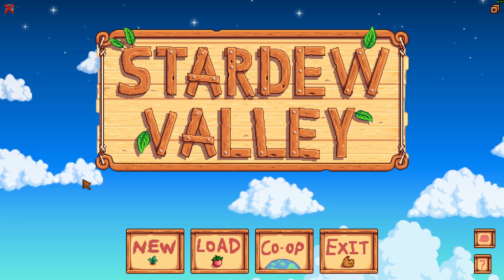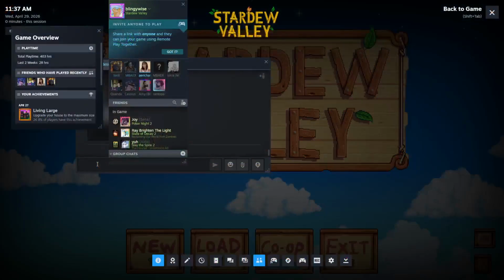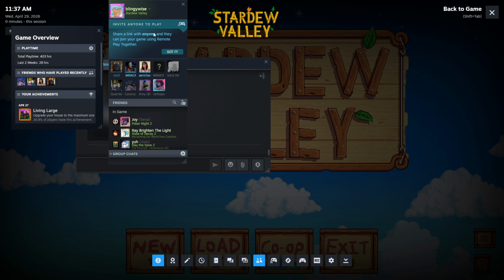How to Use Steam Remote Play [2026 Full Guide]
How to Use Steam Remote Play

In this video, we show you exactly how to use Steam Remote Play to access your gaming library and stream your favorite titles across multiple devices. We cover the core configuration parameters required to authorize hardware connections and prepare your primary network environment for seamless data transmission.

Mastering multi-device local streaming allows players to leverage the hardware processing power of a high-end gaming desktop on low-powered laptops, mobile devices, or televisions. Properly managing your remote connection parameters and device synchronization settings ensures minimal input latency, stable audio-visual output, and a unified gaming experience throughout your household ecosystem.

Technical Specs:
Software: Steam; Feature: Remote Play & Streaming Settings